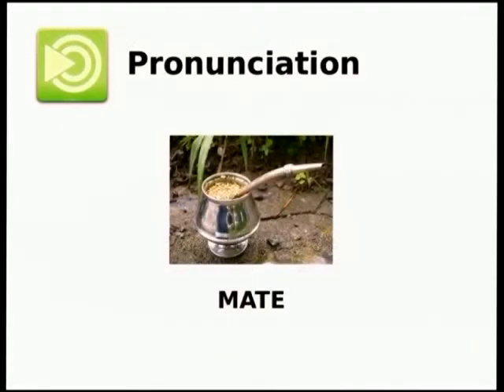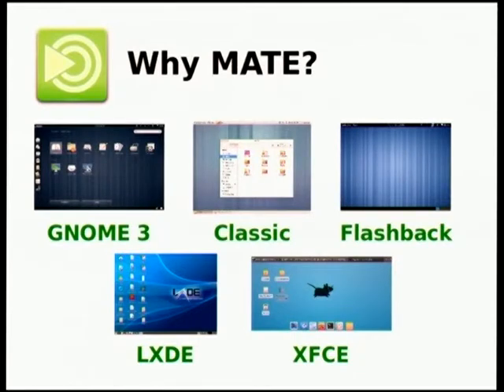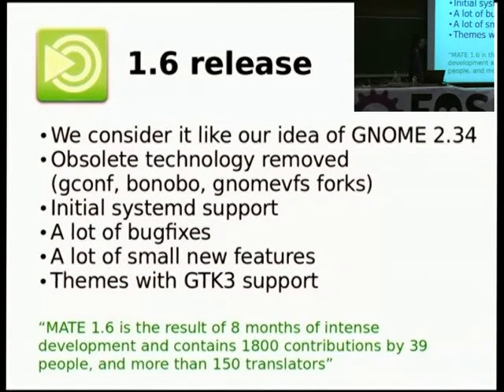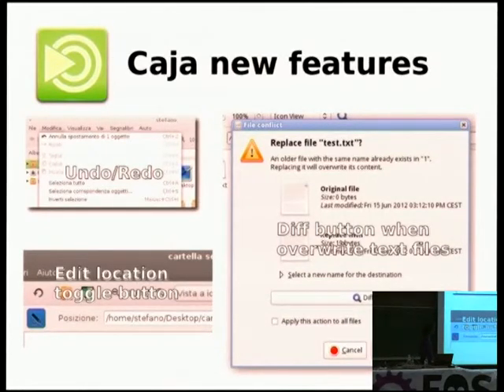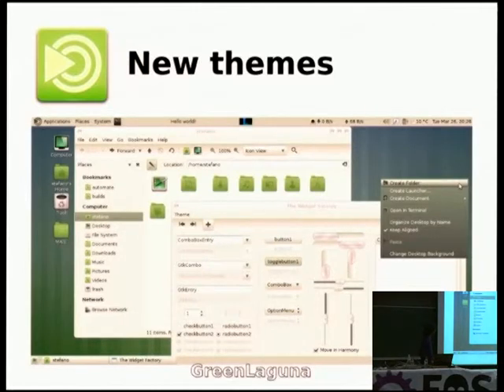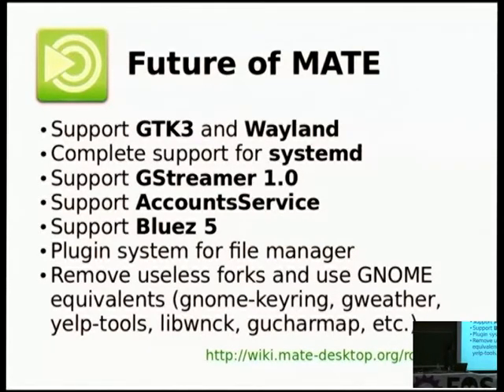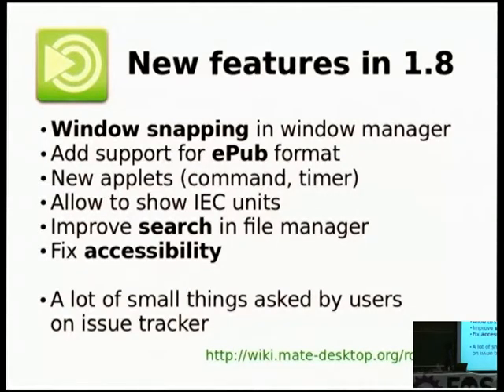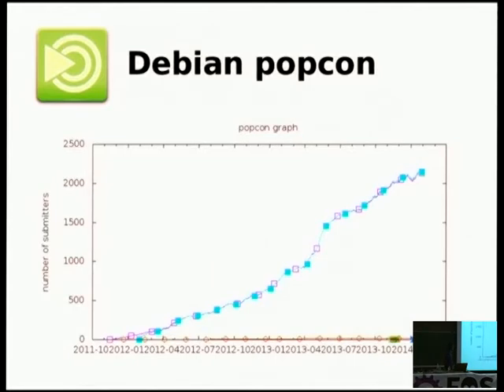FOSDEM 2014 - Mate Desktop